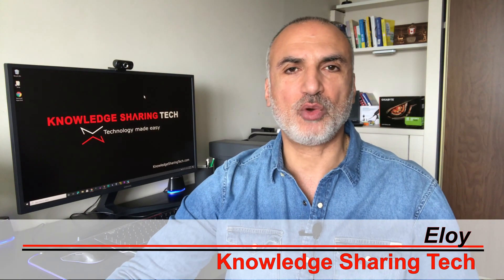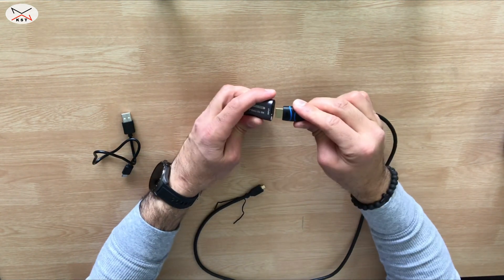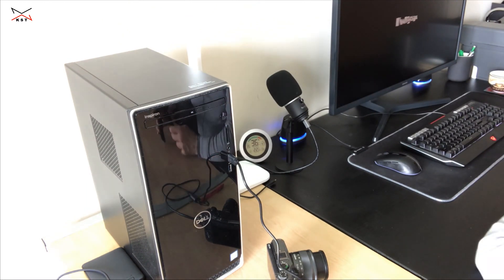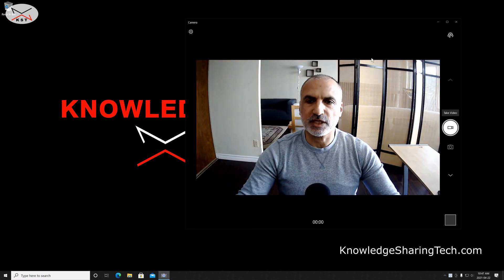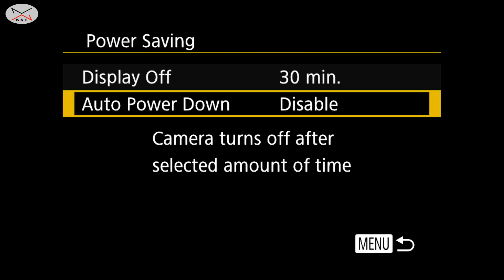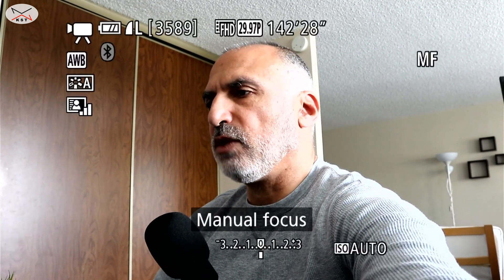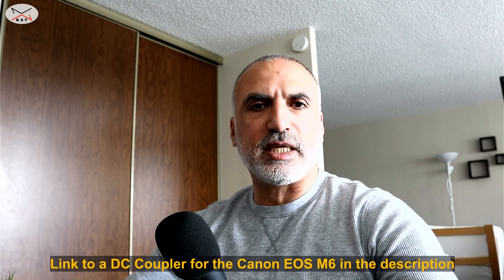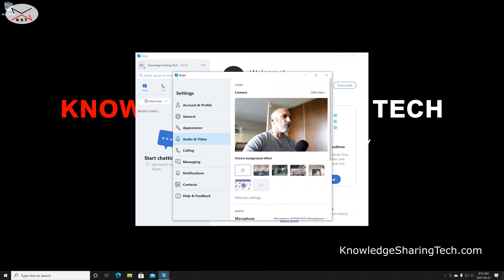How to use a Video Capture Card to use a Camera as a Webcam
Testing an affordable Video Capture Card FHD 1080p 60Hz to use my Camera as a Webcam

Video Capture Card
HDMI Cable
Fifine K670 Microphone
DC Coupler